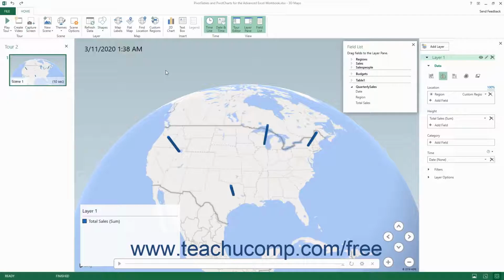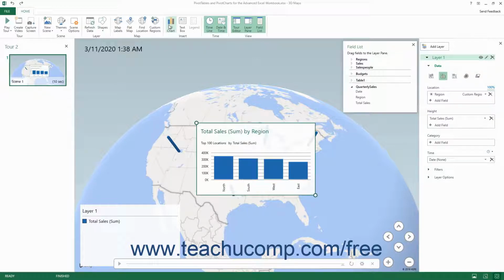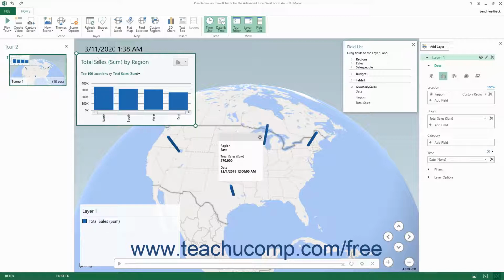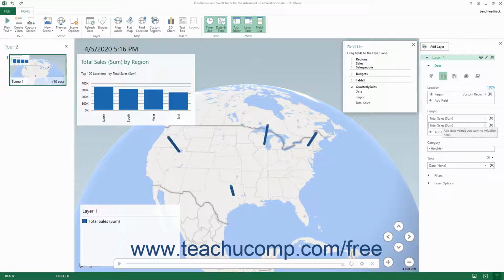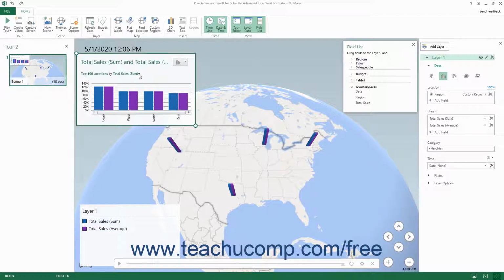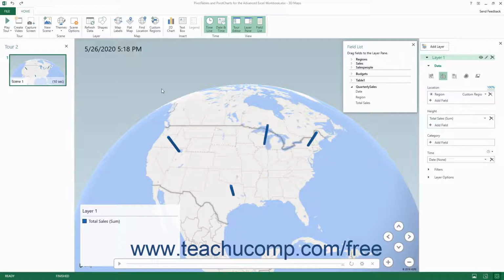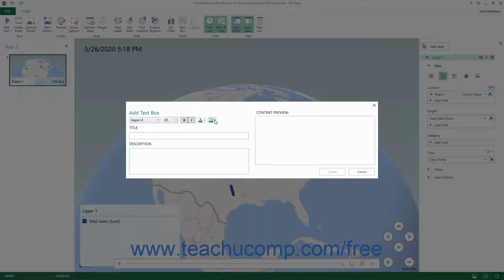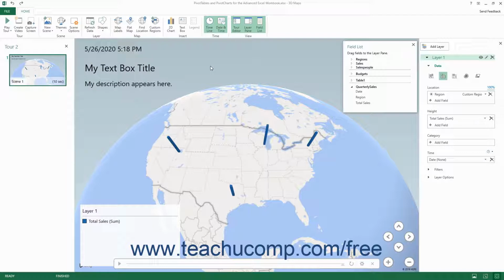Excel 2019 & 365 Tutorial Inserting 3D Map Objects Microsoft Training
FREE Course! Learn about Inserting 3D Map Objects in Microsoft Excel A clip from Mastering Excel Made Easy v. 2019 & 365. - the most comprehensive Excel tutorial available. Visit us today!